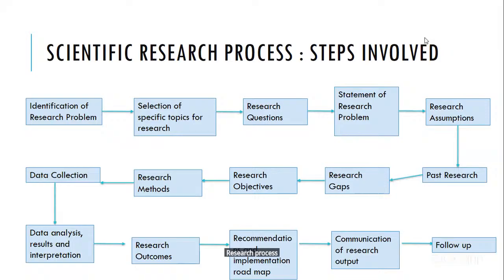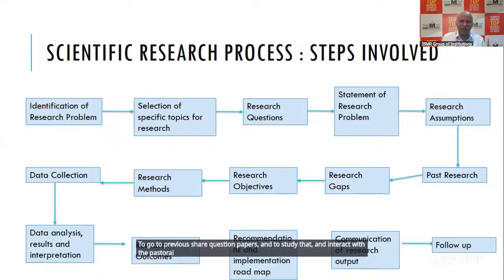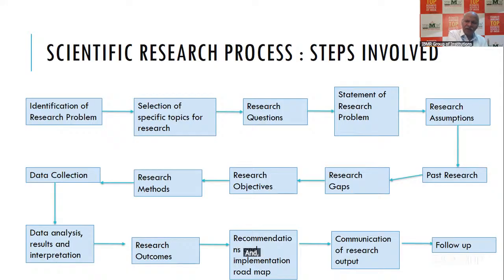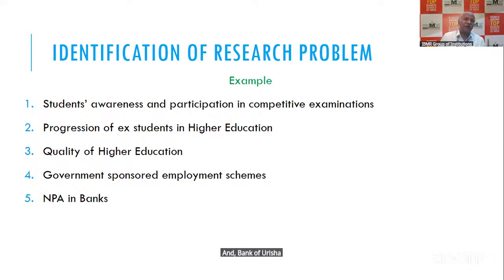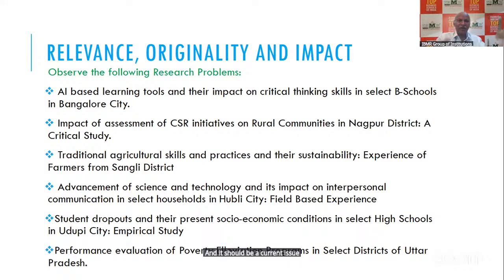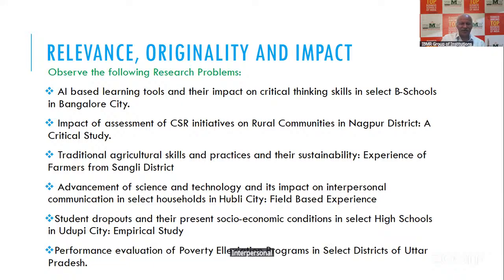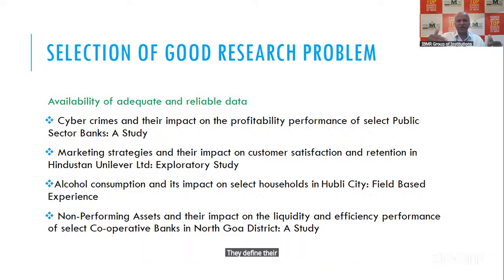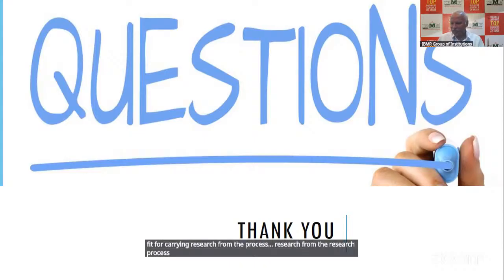WRITING EFFECTIVE RESEARCH PROPOSALS IN SOCIAL SCIENCES TO FUNDING AGENCIES | DAY 2